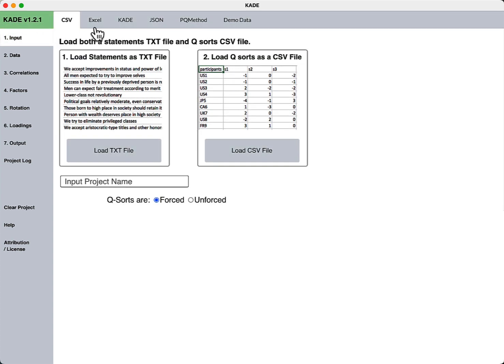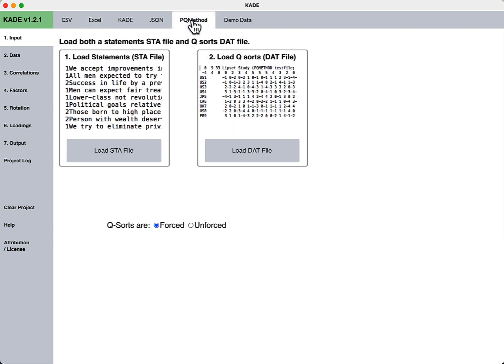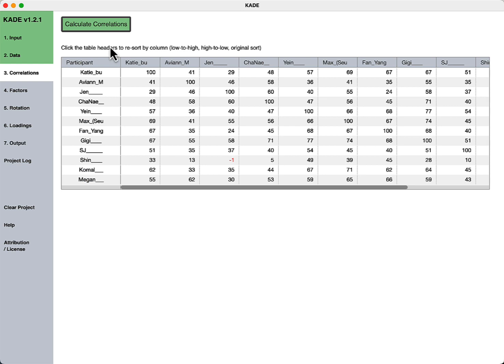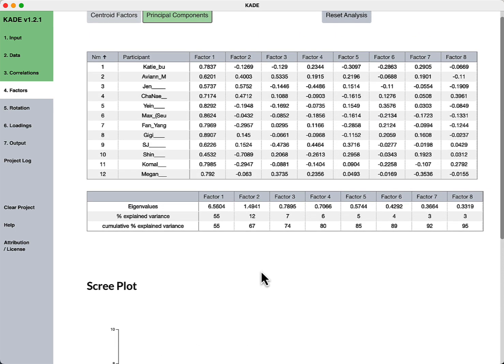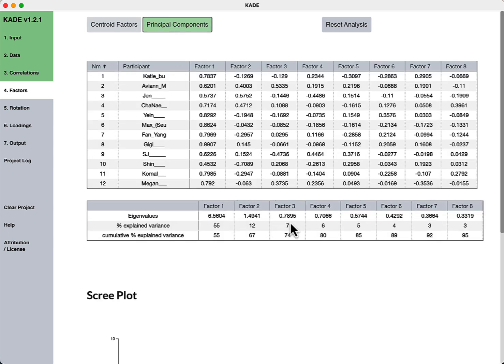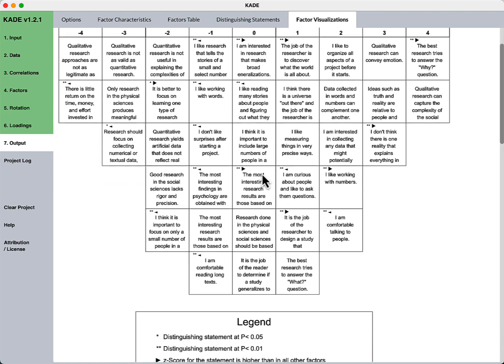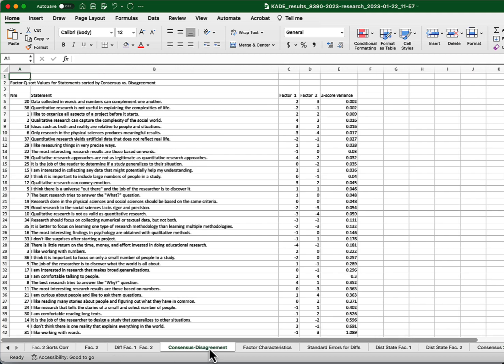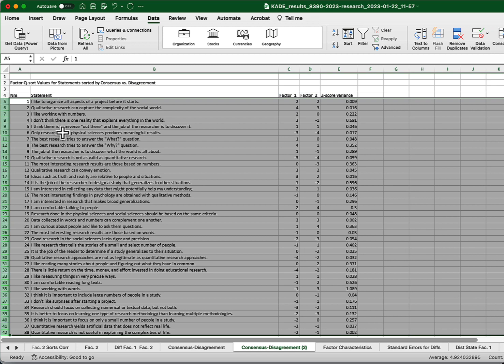Lloyd Rieber's Q Workshop: Introduction to Q Data Analysis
Lloyd Rieber provides an overview of how to import and analyze Q data using Shawn Banasick's Ken-Q software.

Here are some other useful links:
Shawn Banasick's KADE home page on github:

Here is the link to access and download the Excel Type I and Type II spreadsheets: